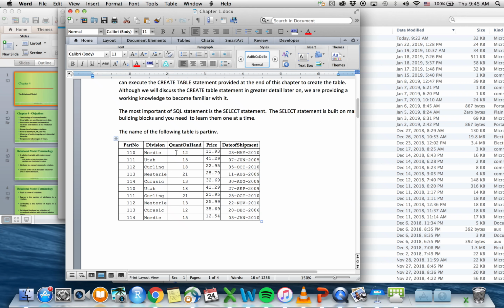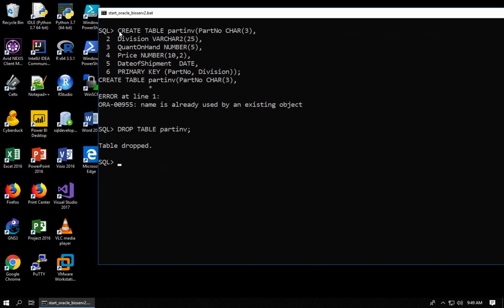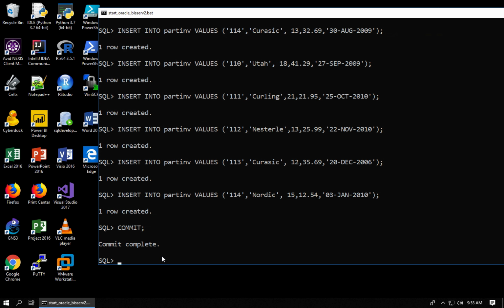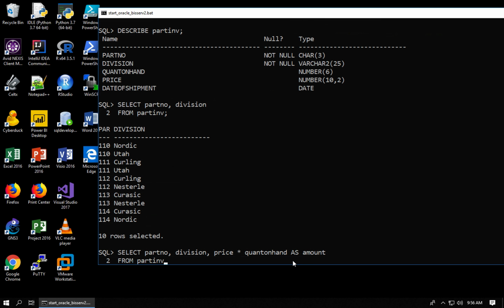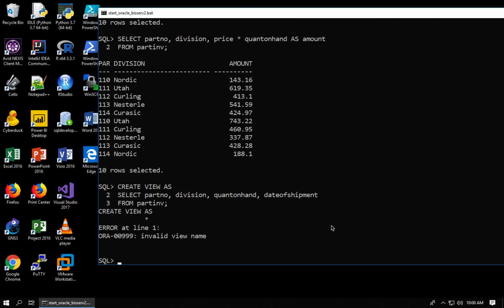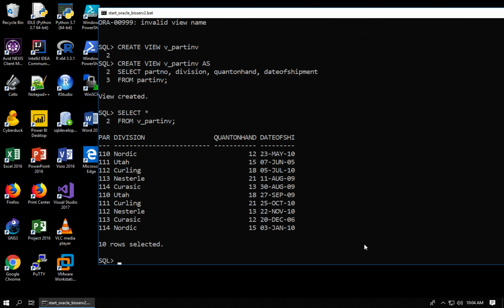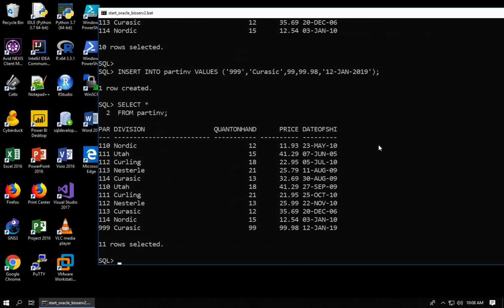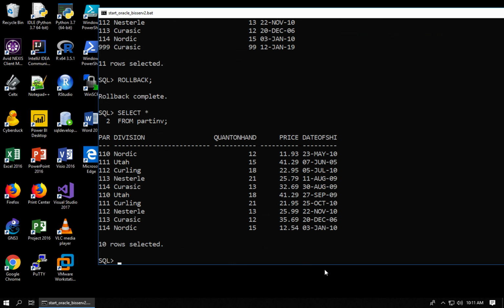ORACLE SQL - Basics of TABLES and VIEWS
and practice the SQL scripts discussed here. The environment is slightly different from the one that I am using. It requires the use of / at the end of the command line to execute the command